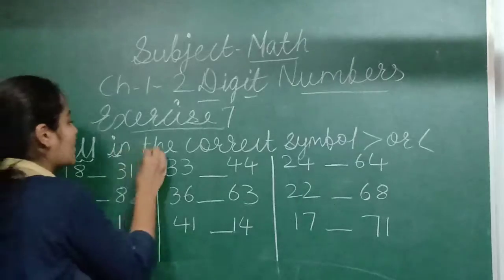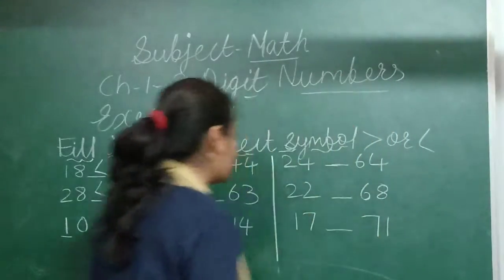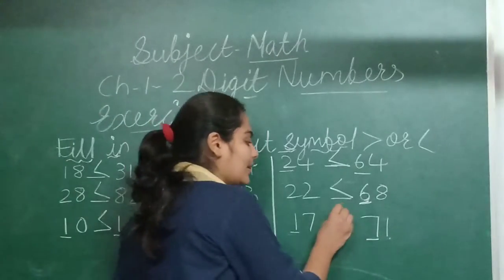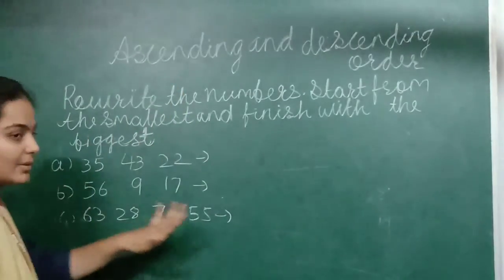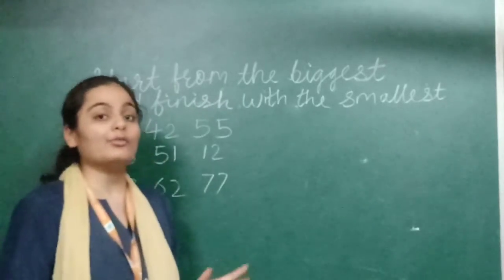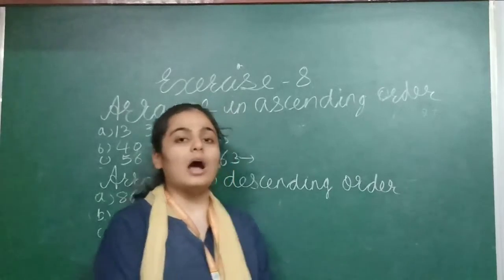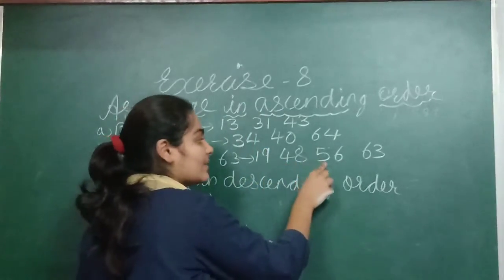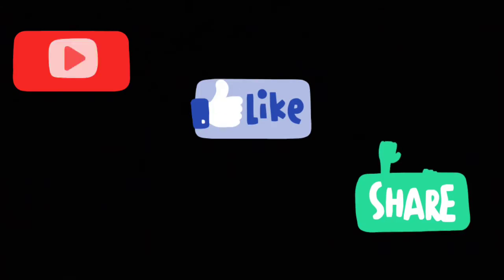EM | GRADE - 2B | MATH | CH - 1 | 2 DIGIT NUMBERS | PART 5